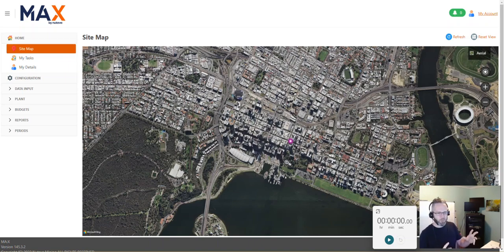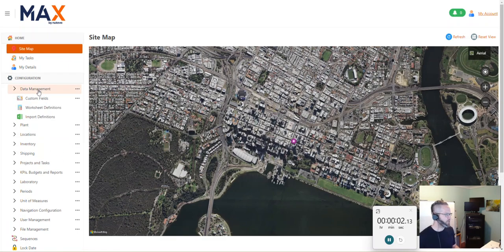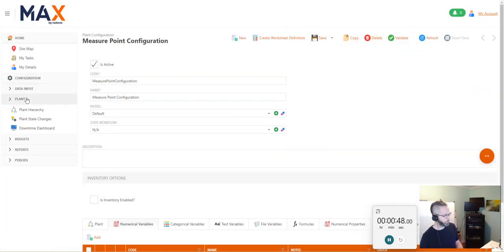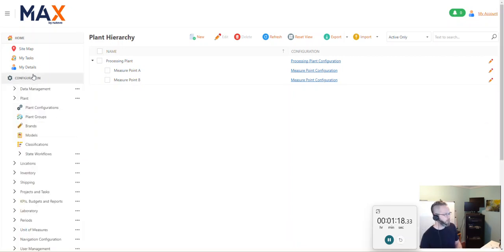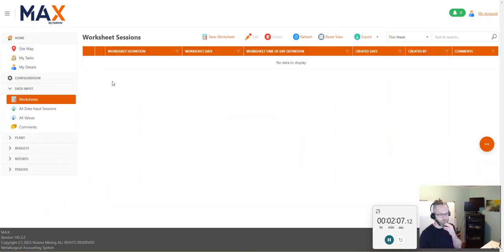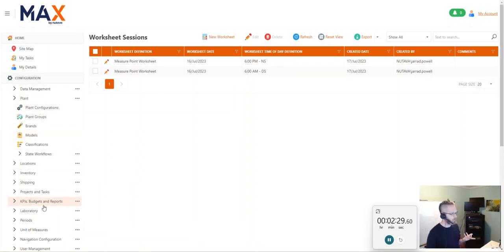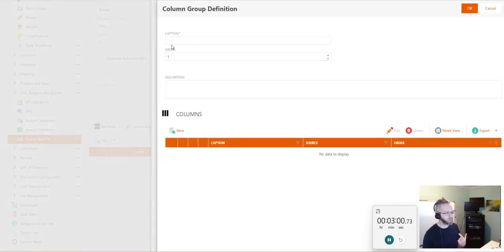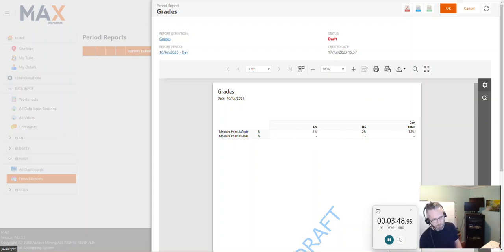MAX Speed Run!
Set up collection and reporting of new data in 3 minutes!